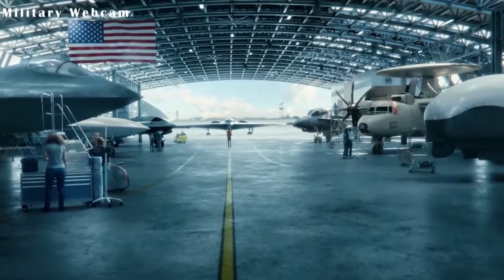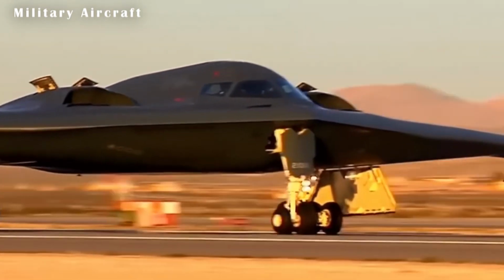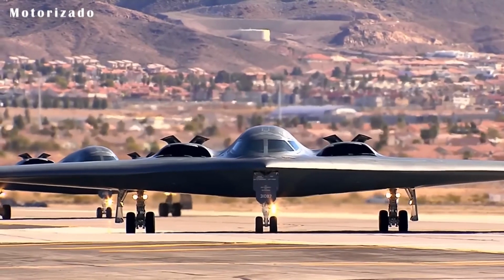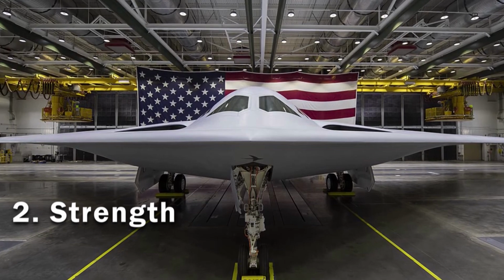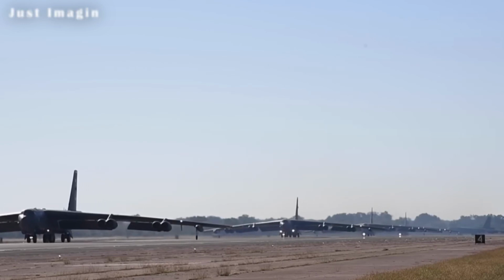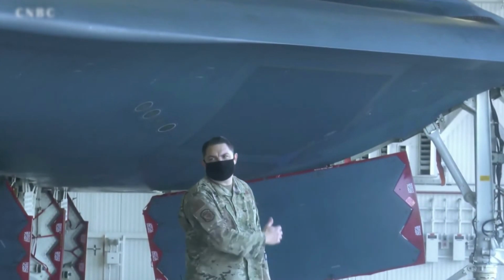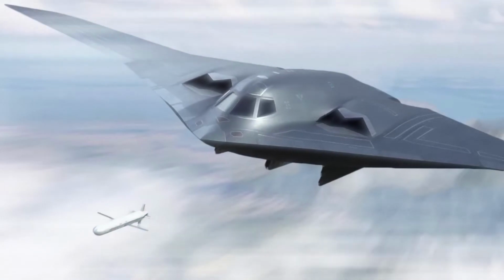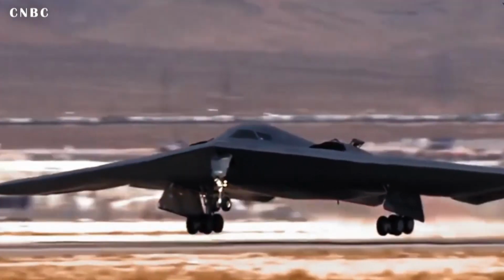Top Secret: US Hypersonic Bomber Unleashed - What You Need To Know!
Last Video: US Spy Plane Move That Stunned China & Russia Revealed!

Welcome to smart tech squad, your go-to source for the latest military news and developments from around the world. Our channel covers a wide range of topics, from the latest military technology and developments in aviation, submarines, destroyers, and bombers, to updates on the army, jet fighters, and aircraft carriers, including the B-2 bomber and F-22 Raptor. We bring you the most up-to-date information on US military operations and news, as well as international military headlines and world news.

Stay informed about the latest defense news and military technology, including future aircraft carriers and the latest advancements in military development. Our channel features exclusive interviews with Generals American and other experts in the military field, providing you with unique insights into the world of military strategy and operations.

Join us for a comprehensive look at the world of military affairs, with breaking news and analysis on the most important military stories of the day.